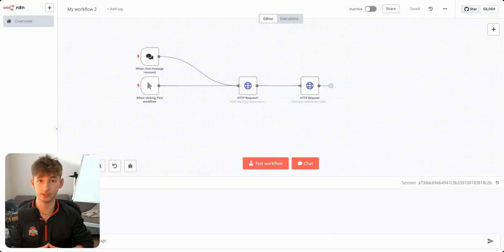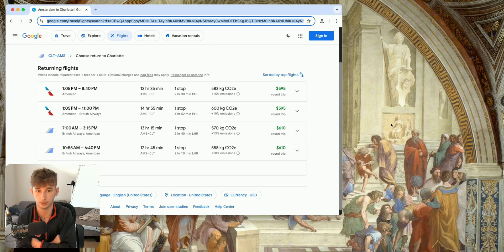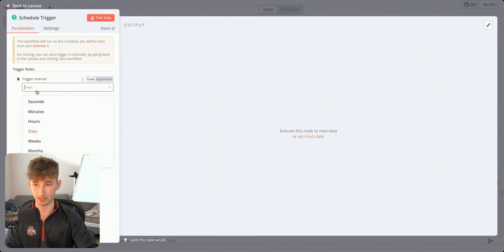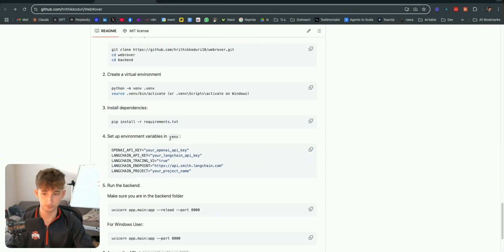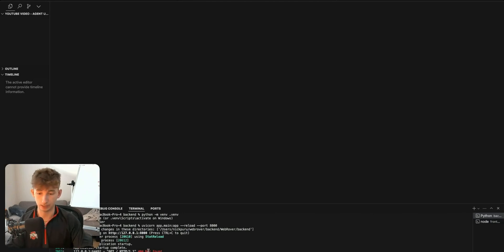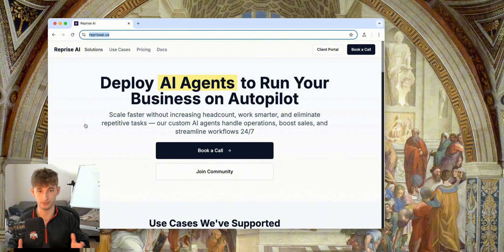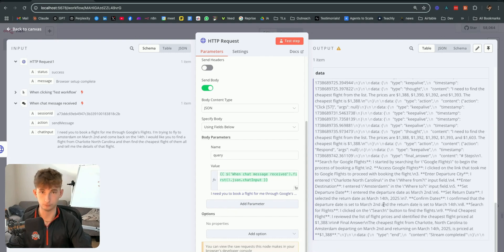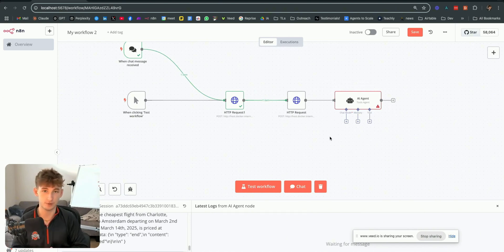I Built OpenAI’s Operator that runs Automatically for FREE in n8n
00:00 - What We're Building
00:16 - Demo
03:42 - Where to get this Template
04:07 - Building the 'Operator'
08:38 - How to start hosting this
10:16 - Testing
15:33 - Final Notes and Next Steps